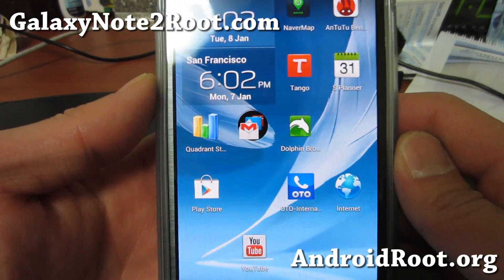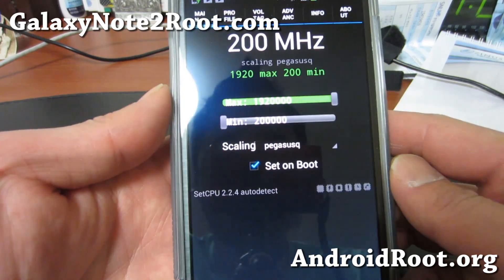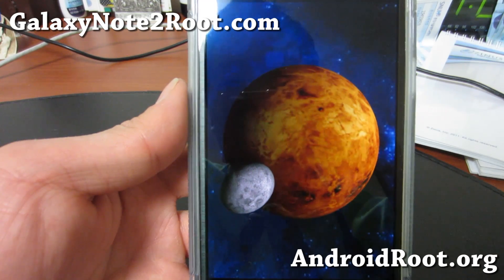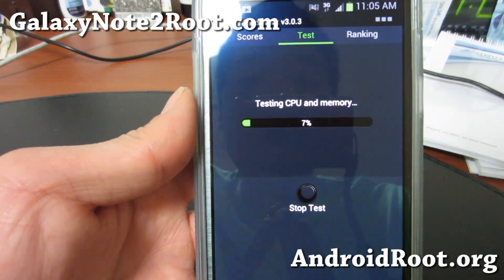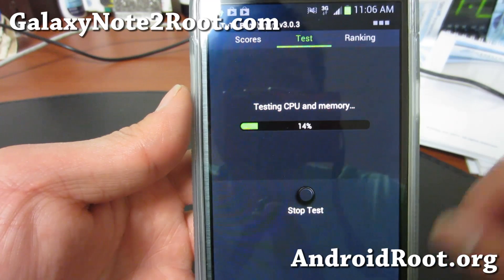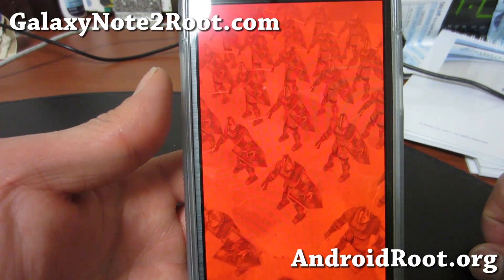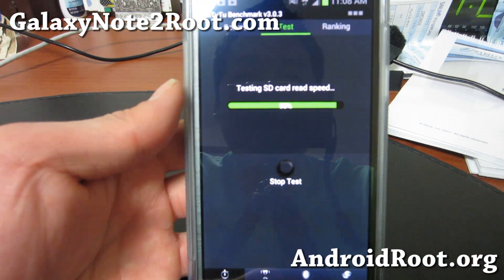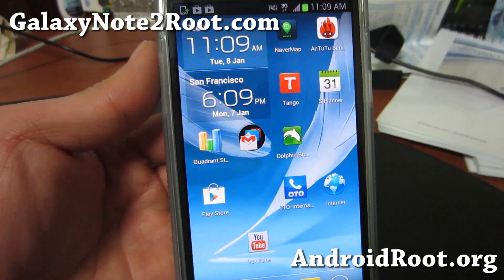Note2Core Kernel Asylum for Galaxy Note 2 GT-N7100/GT-N7105/SGH-I317!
Here's a quick overview of Note2Core Kernel "Asylum" for Galaxy Note 2 GT-N7100, GT-N7105, and SGH-i317!